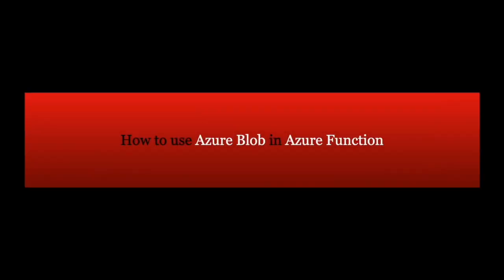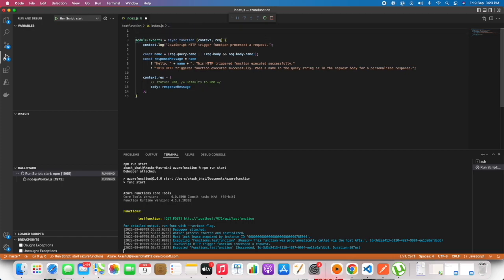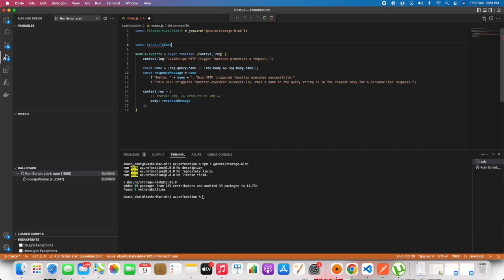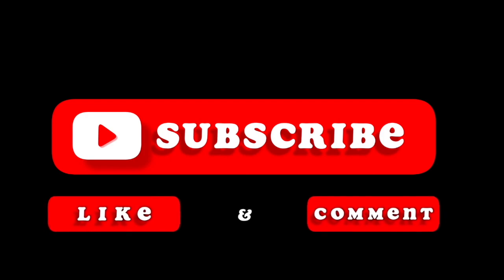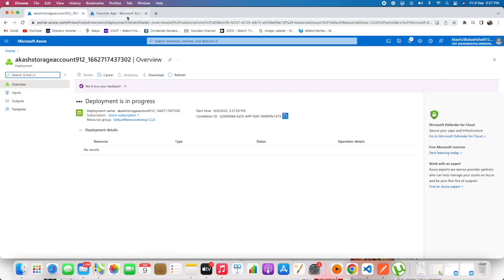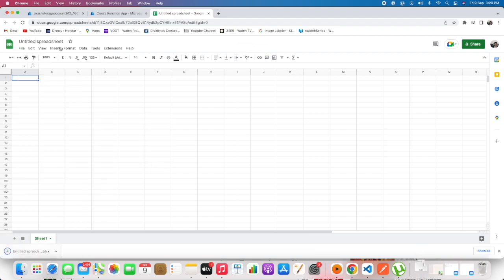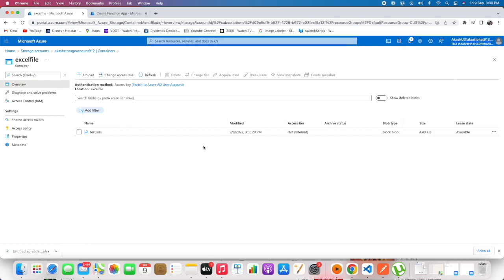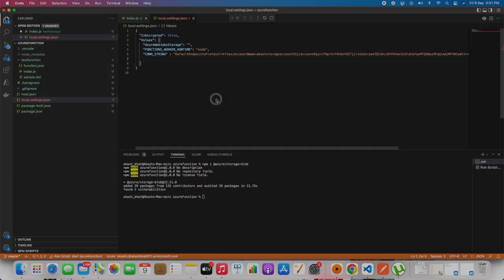Upload & Download Azure Blob File from Azure Function - 2022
Important Timings
0:00 Introduction
0:05 Azure Function Boiler plate code
0:37 Import library
0:50 Delete existing Resources if any
0:58 Create a new storage account
1:27 Create a new Function App
2:02 Upload Excel file to a new container
2:22 Get connection string from Azure Storage Account

Check Out

Please free to comment down the questions if you have any.